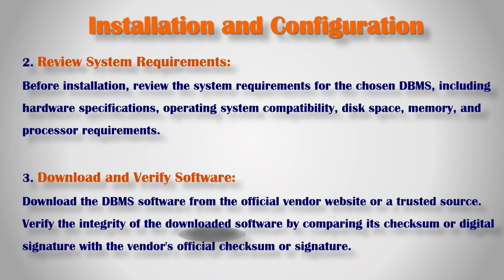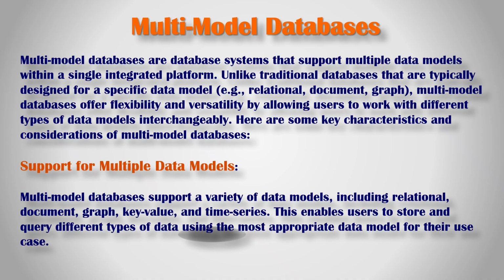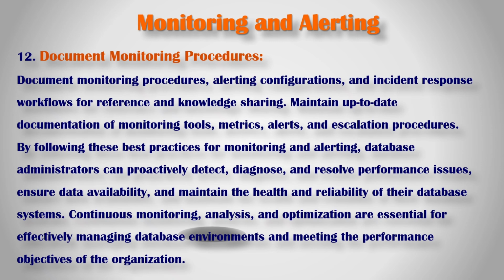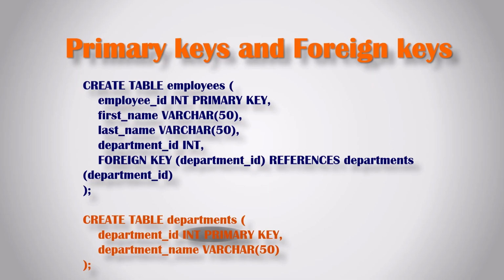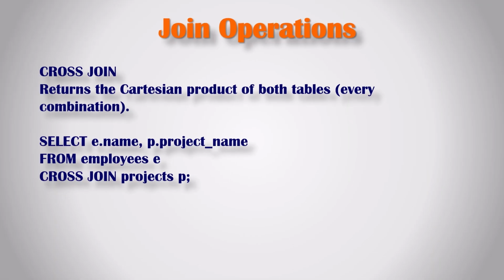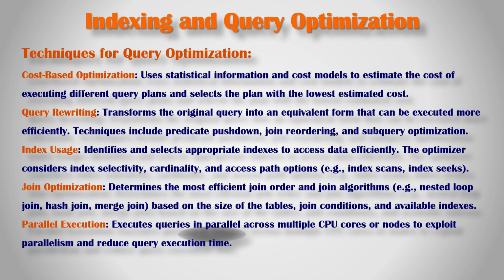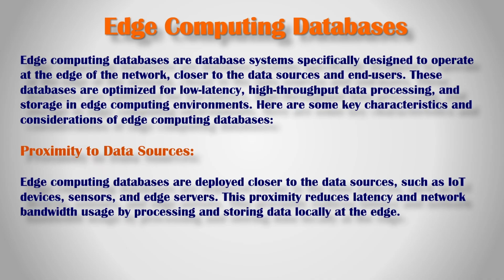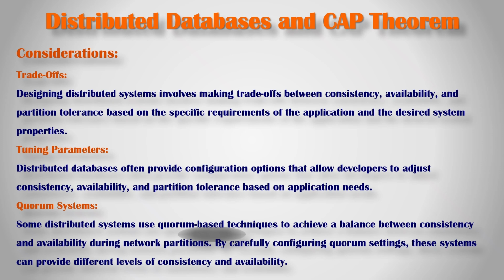Ultimate Database Tutorial for Everyone. (Part - 6) 👍 youtube yt databse 🔥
Learn databases from the ground up with this complete database tutorial series. This course covers everything from basic database concepts to advanced topics including SQL, database design, normalization, relationships, indexing, queries, joins, stored procedures, optimization, backup, security, and real-world project development.

Whether you are a beginner, student, programmer, or aspiring database administrator, this tutorial will help you build strong database skills step by step using practical examples and hands-on exercises.

Topics Covered on Full course:

SQL Basics to Advanced
MySQL / PostgreSQL / SQLite
Table Creation & Relationships
Joins, Functions & Queries
Indexing & Performance Optimization
Database Security & Backup

Perfect for:

Web developers
Backend developers
Python developers

Related:
Beginner-Friendly

Learn Databases Step by Step
Database Basics Made Simple
Getting Started with Databases

SQL-Focused

Complete SQL & Database Tutorial
Mastering SQL Databases
SQL Database Crash Course
Learn SQL and Database Design

Developer-Oriented

Database Engineering for Developers
Practical Database Design
Backend Databases Explained

Professional / Course Style

The Ultimate Database Tutorial
Complete Guide to Database Management
Comprehensive Database Learning Series

Creative / YouTube Style

Databases in One Shot
Zero to Database Hero
Database Masterclass
The Database Roadmap

Search Query:

database tutorial
MongoDB tutorial
DBMS tutorial
machine learning full course
machine learning
machine learning tutorial
machine learning campusx
ai data center
ai data center noise
ai data analysis
ai data science
ai data entry
ai data annotation
ai data
ai data center water
ai data labeling job
ai data centre
ai data annotation job
ai data science course
ai data analyst
ai data annotation tutorial

In this video, we'll walk you through:

-    NewSQL
-    Multi Model
-   Monitoring
-   Mechine Learning AI
-   PK and FK
-   Redis
-   Join operation
-   Isolation Level
-  Indexing
-  In Memory
-  Edge Computing
-  Document Store

TIMESTAMPS

0:40    Installation and configuration
4.41    NewSQL
8:20    Multi Model
13:05   Monitoring
18:46   Mechine Learning AI
22:50   PK and FK
28:44   Redis
30:46   Join operation
33:32   Isolation Level
36:11  Indexing
41:57 In Memory
46:13  Edge Computing
50:17  Document Store

Your support really makes a difference!